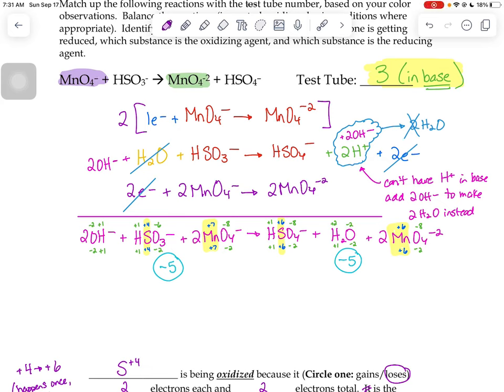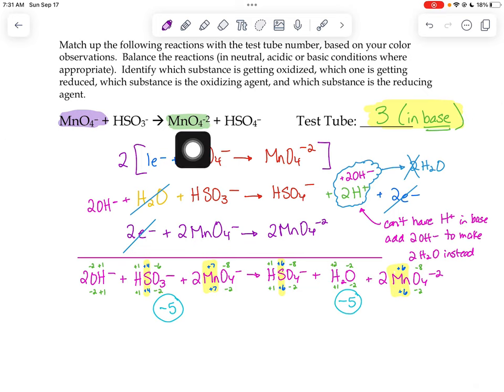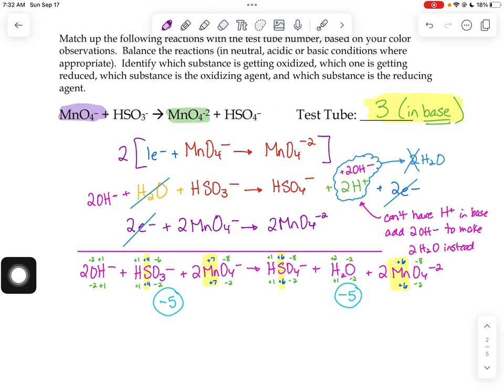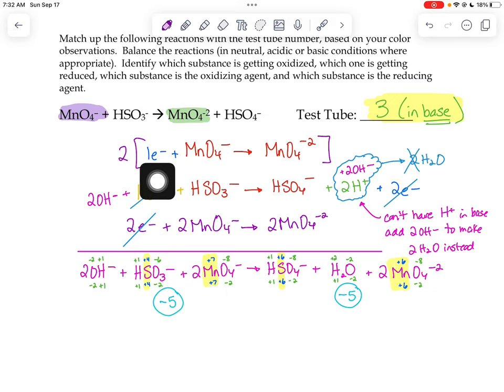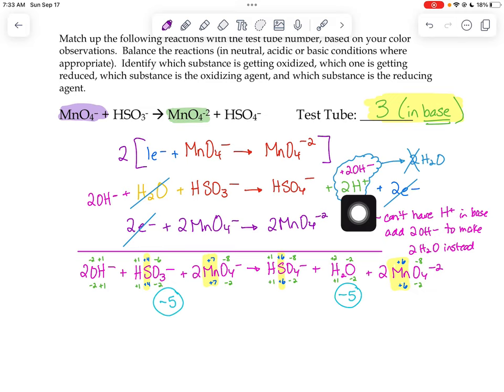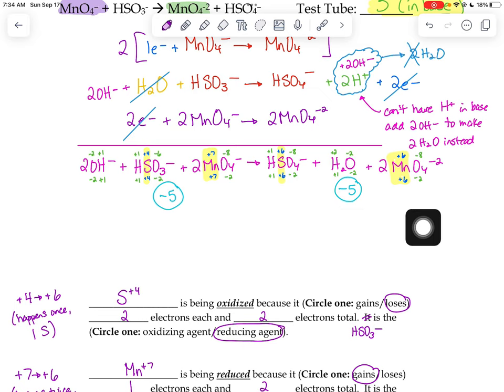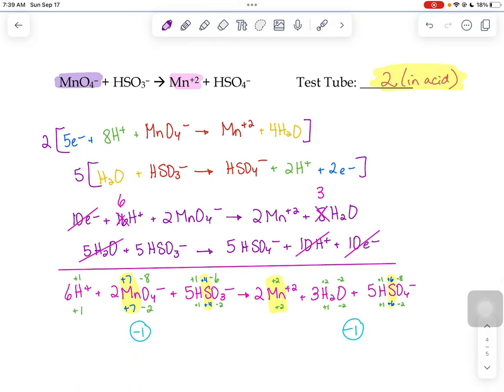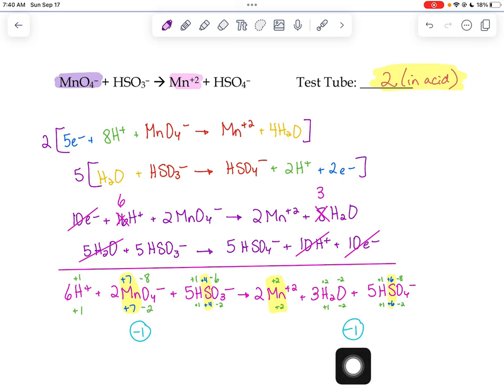Oxidation States of Manganese Demo Explanation